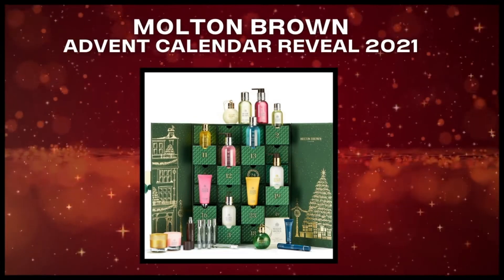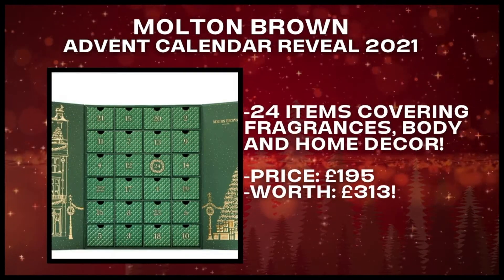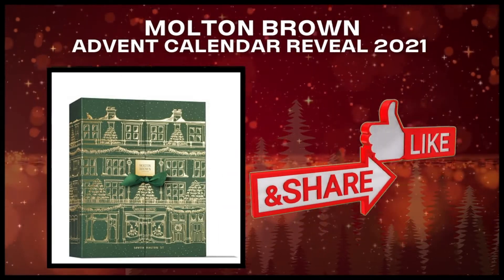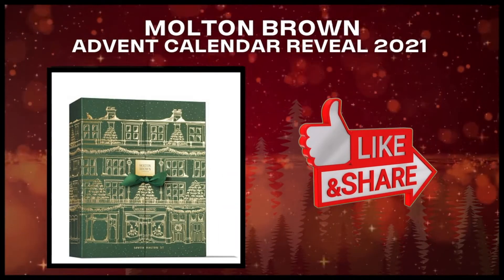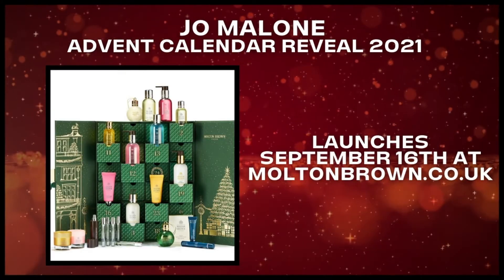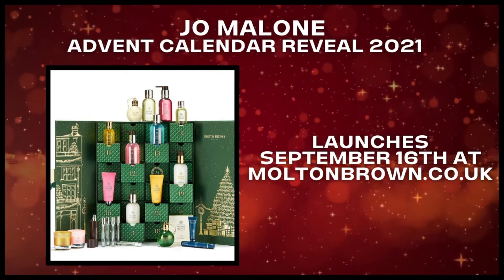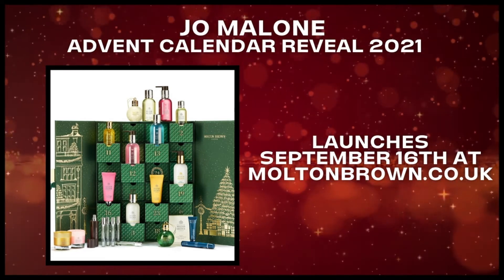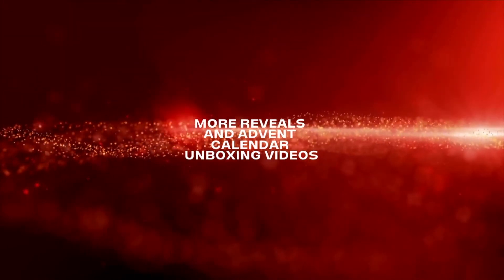MOLTON BROWN ADVENT CALENDAR REVEAL 2021+ SPOILERS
We love Molton Brown and we are excited to reveal to you the contents of their new advent calendar for 2021! Full of 24 beauty products that will make you feel great who could possible pass on this?

❤THOUGHTS? LEAVE A COMMENT :)❤

Price: £195
Worth: £313
September 16th !